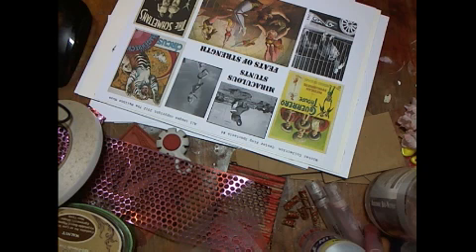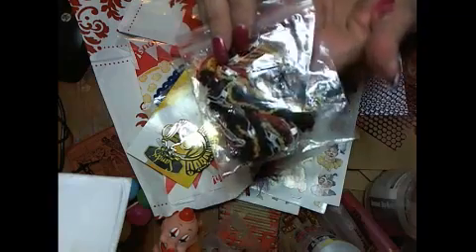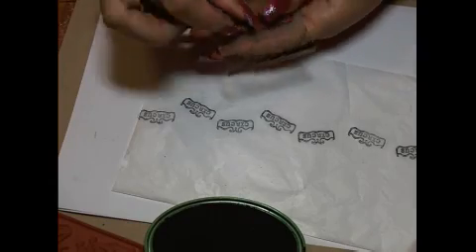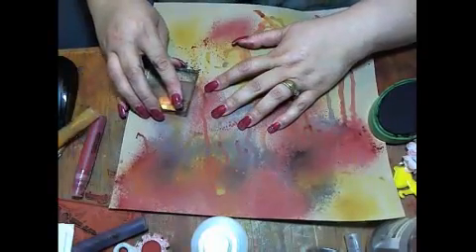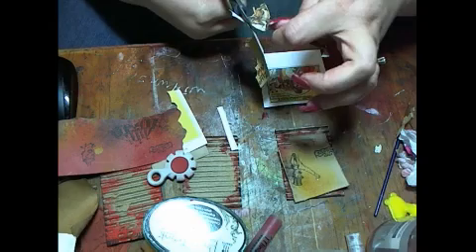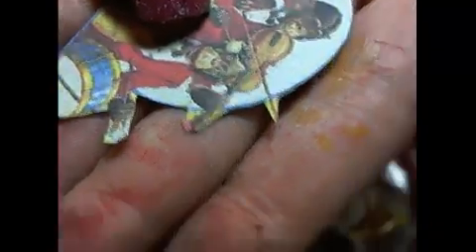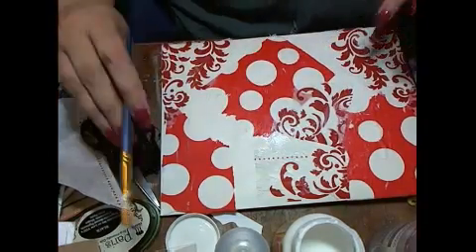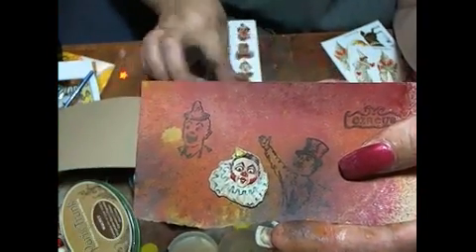leslierahye's crafty gig | Center Ring Spectacle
A look at the Center Ring Spectacle Kit from Mailbox Muse - Captured Live on Ustream